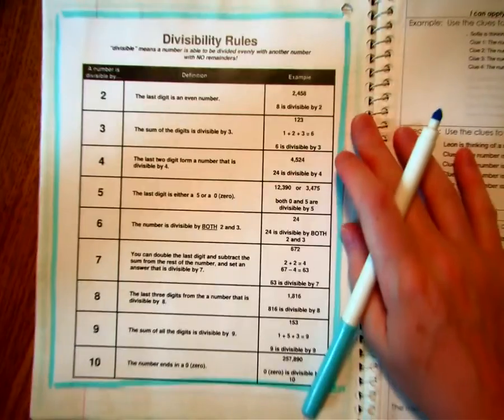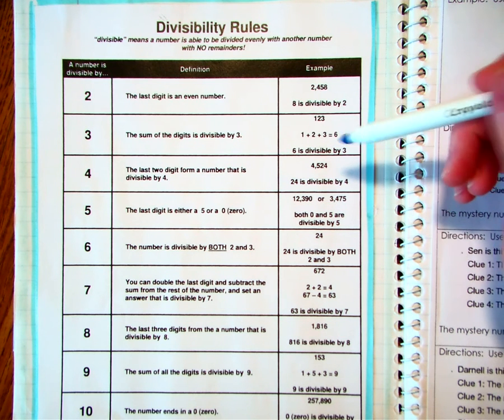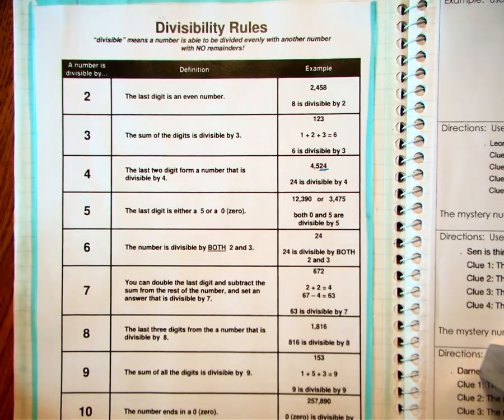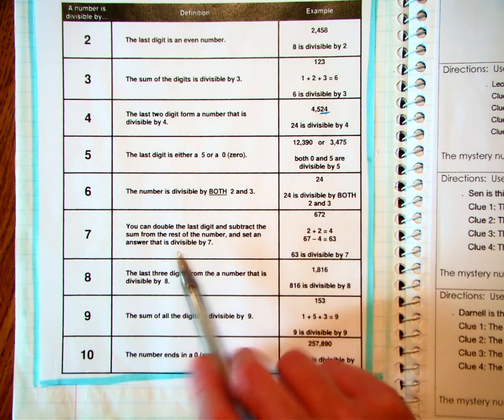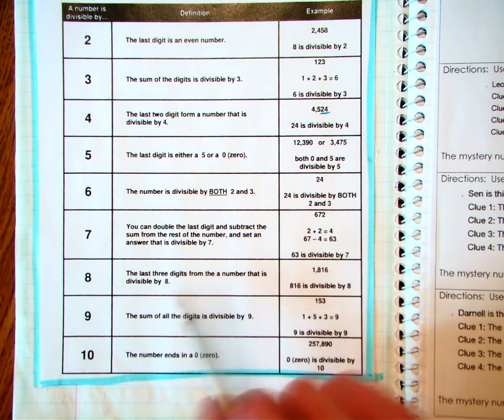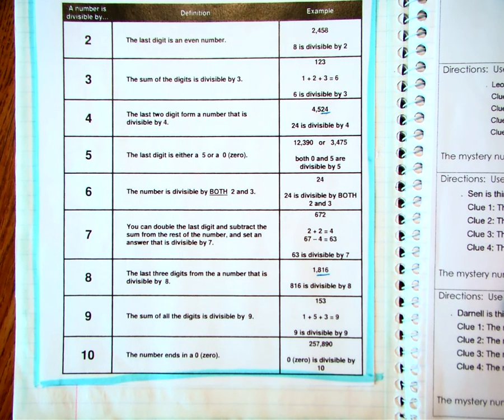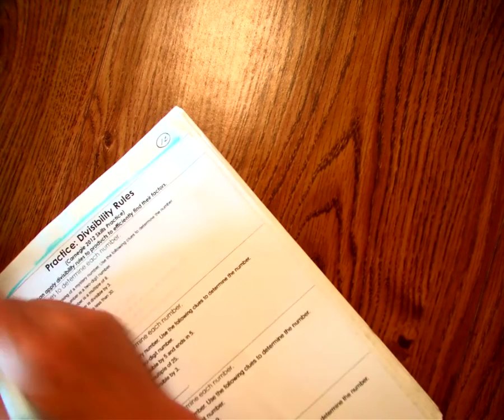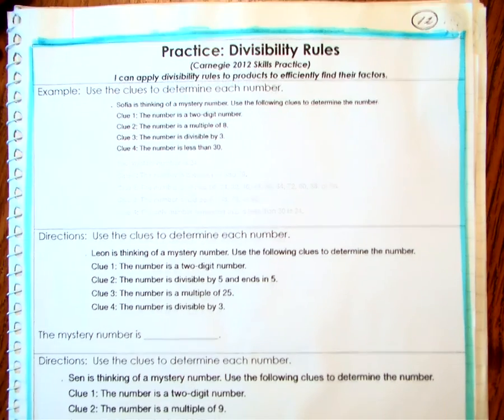AIM 12: Practice Divisibility Rules